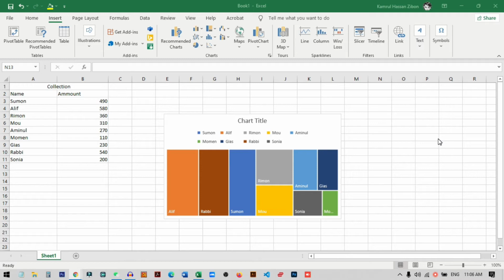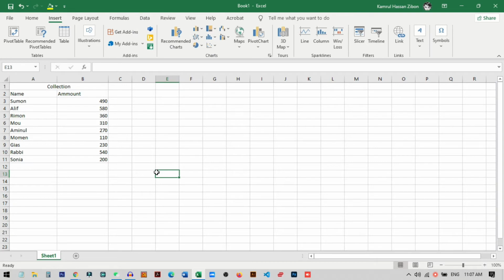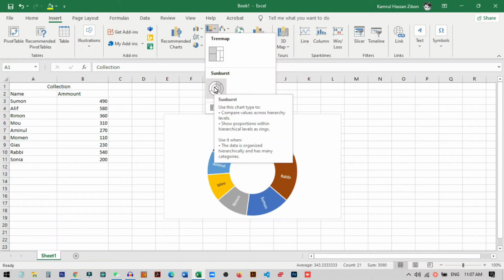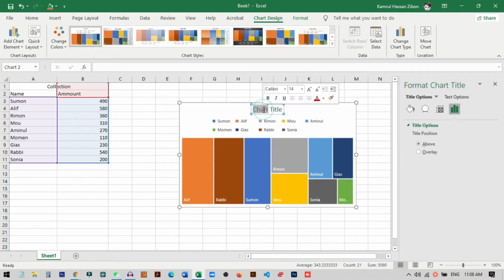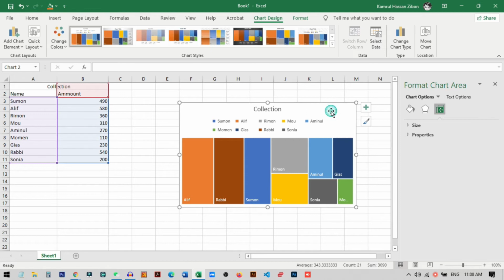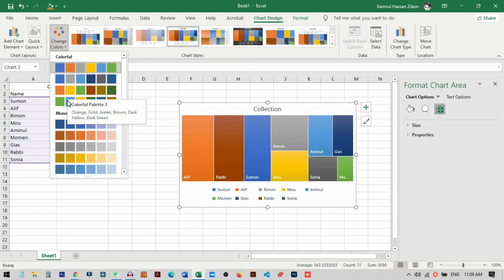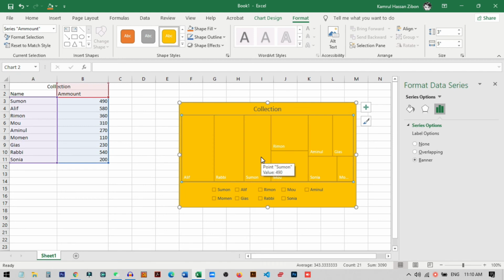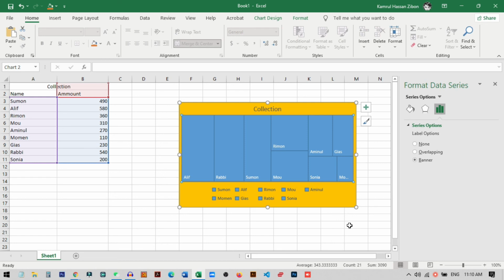How to Create and Customize a Treemap Chart in Microsoft Excel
Select your data. On the ribbon, click the Insert tab, then click. (Hierarchy icon), and then select Treemap. Note: Use the Chart Design and Format tabs to customize the look of your chart. If you don't see these tabs, click anywhere in the Treemap chart to activate those tabs.